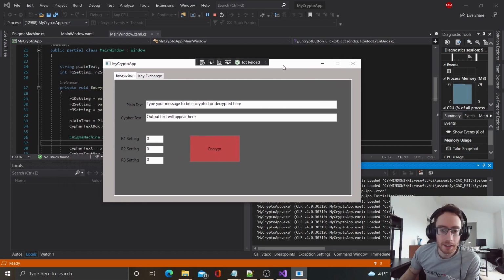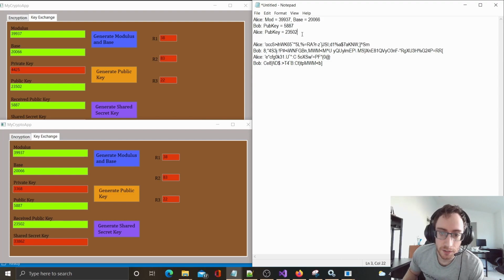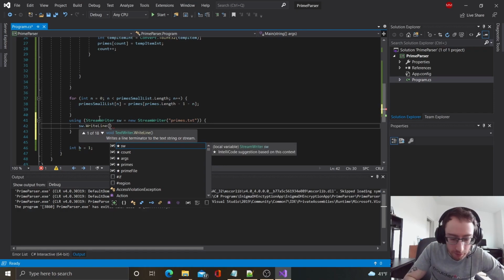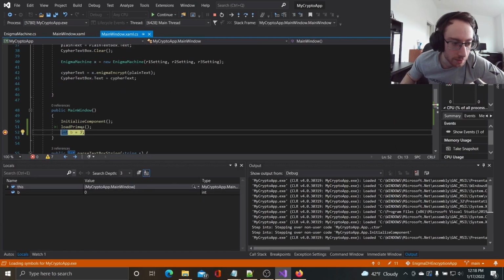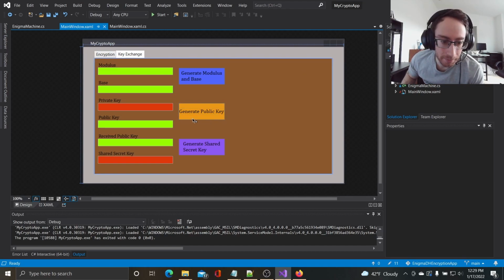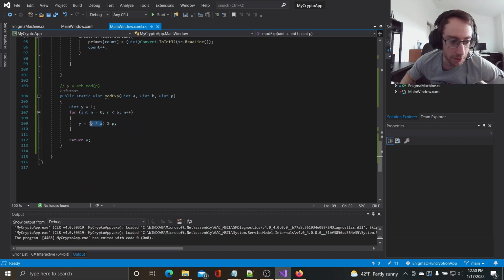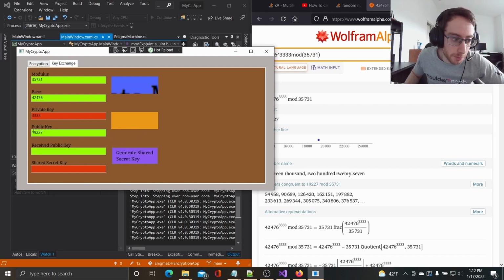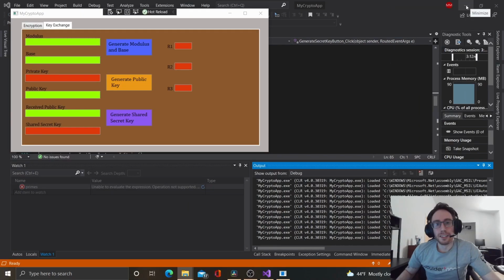How To Create Your Own Crypto App: Finishing the App [Part 6]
I think I bit off a bit more than I could chew with this one. Apologies for the length of the video...but we finally made it to the end.